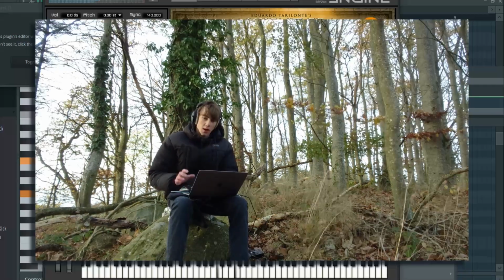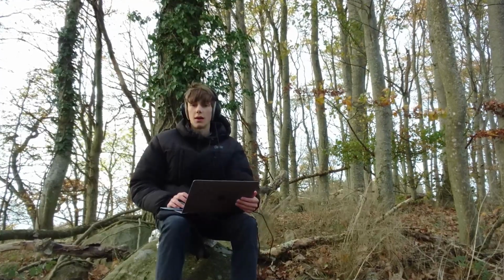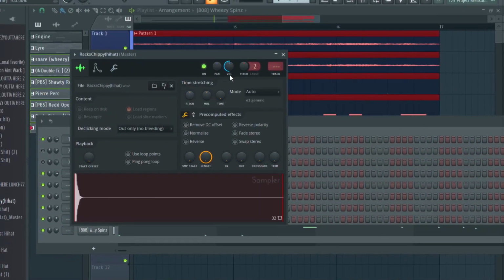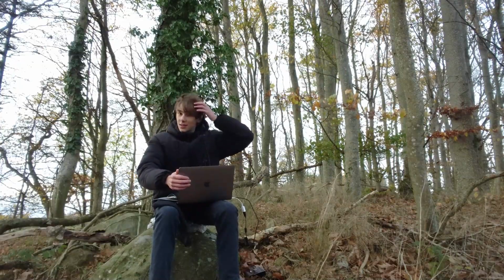I Made The Hardest Beat In A Forest!!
I made a beat outside yet again...